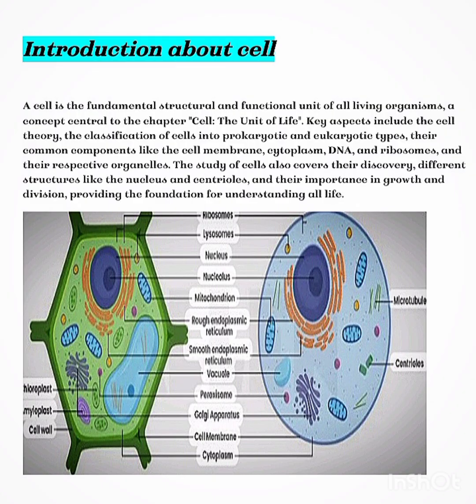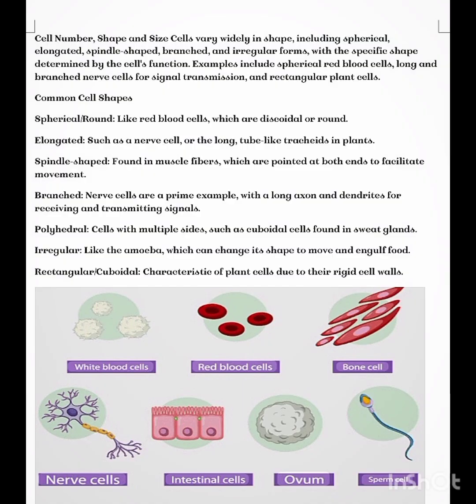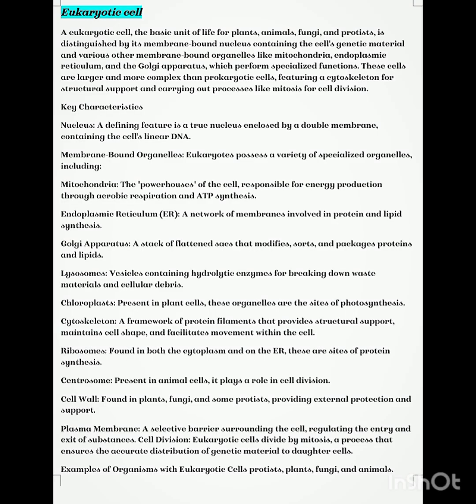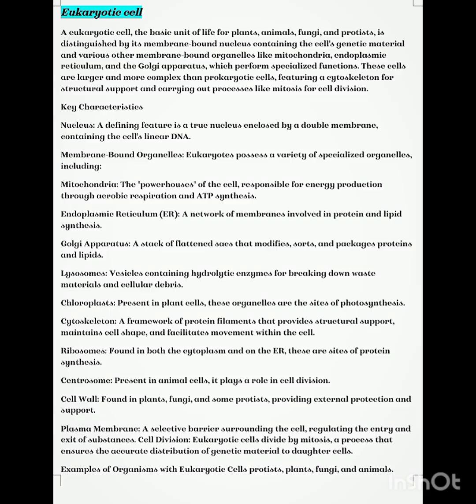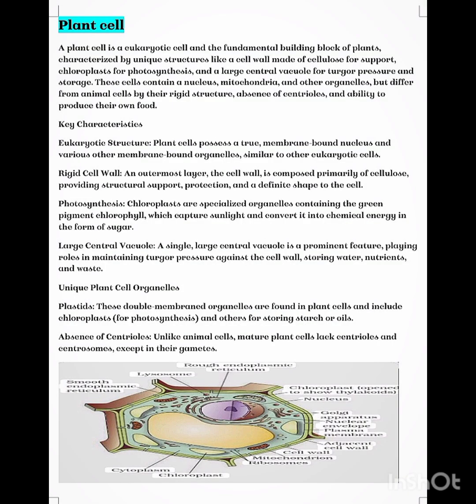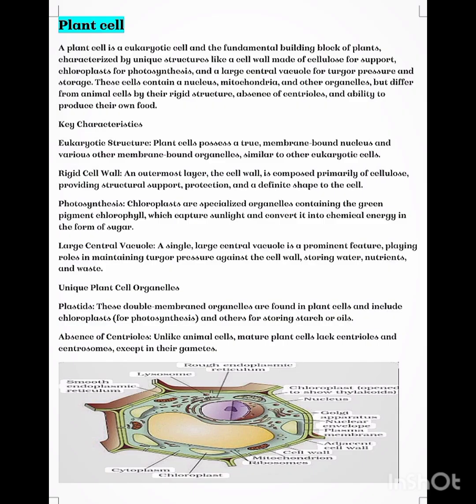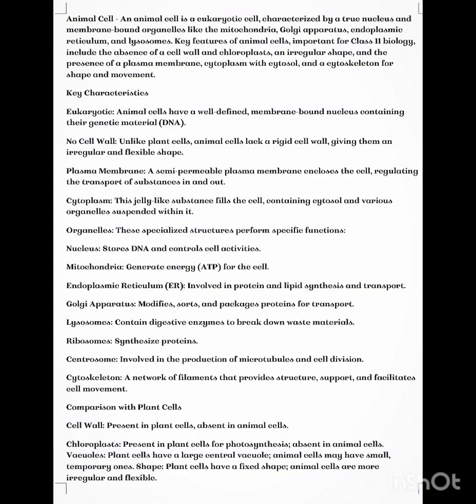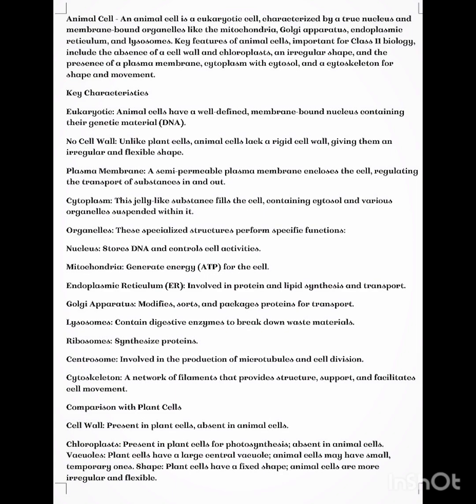Hp TET /TGT Medical preparation series | cell: the unit of life |chapter -8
so  guys AJ humne cell : the unit of life chapter  hai jo biology 11 th ncert   ka  chapter hai  jo ki HP TET /NEET  ke liye helpful hai.so is  chapter ko humne AJ deeply pdha .is video me apko easy or effective notes milenge. so guys video achi lagi to like share and subscribe karein

others videos links
1. chapter -7

2.chapter -6